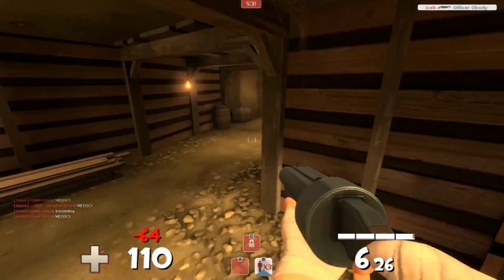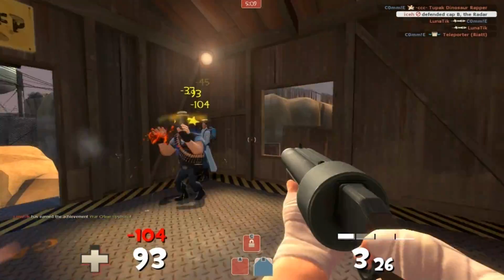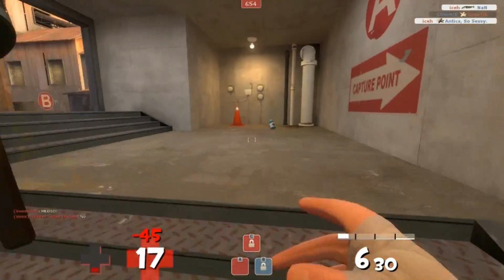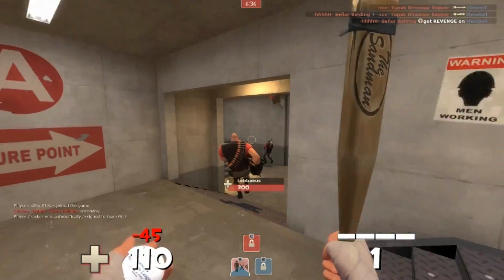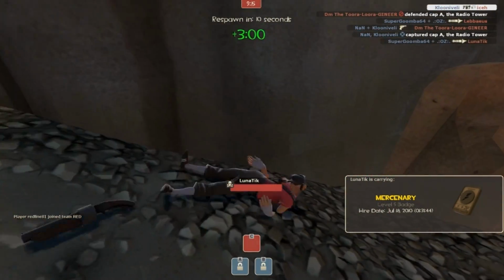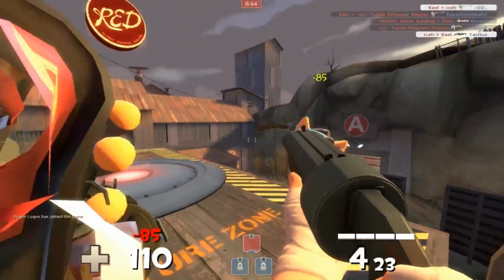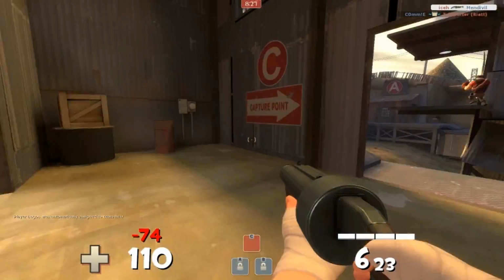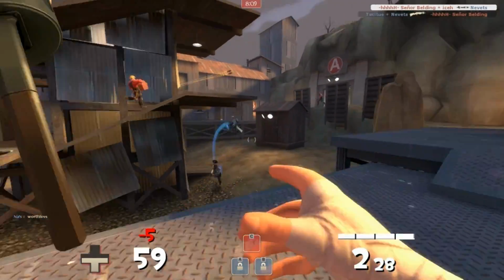TF2 [HD] - Sandman Scout Gameplay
Some Team Fortress 2 pc Gameplay with the scout on gravelpit. I'm using the sandman in the video on defense. Enjoy =)